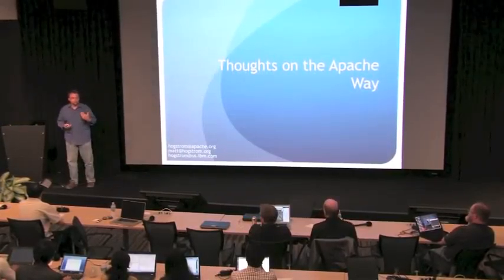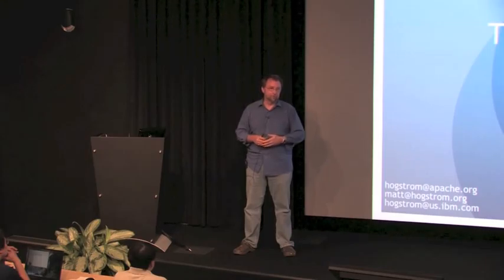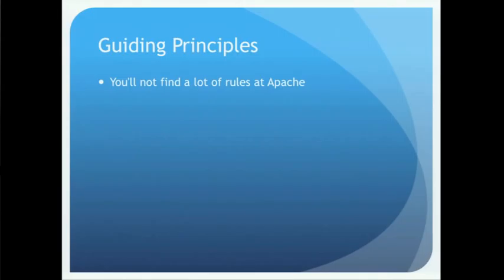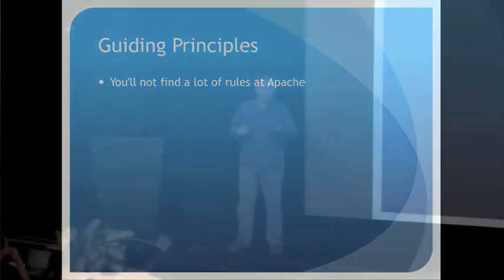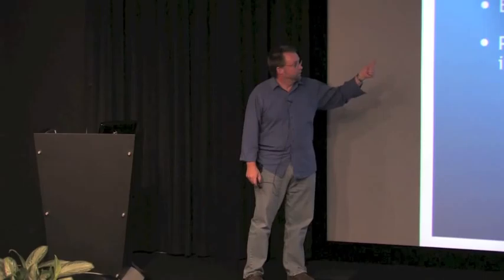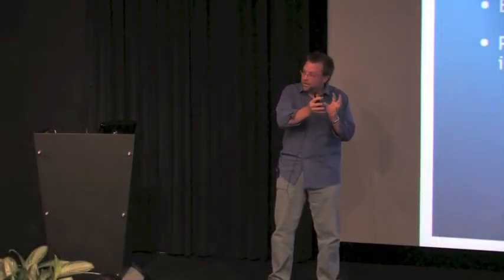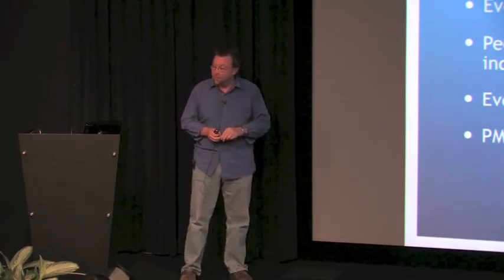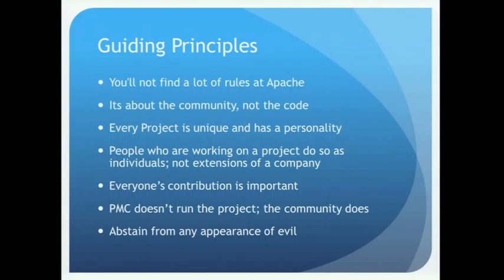Matt_Hogstrom - The Apache Way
Matt Hogstrom talks about the Apache Way - how communities work in the Apache Software Foundation